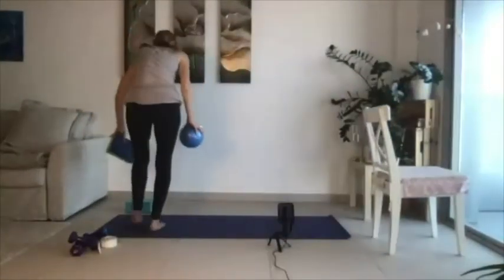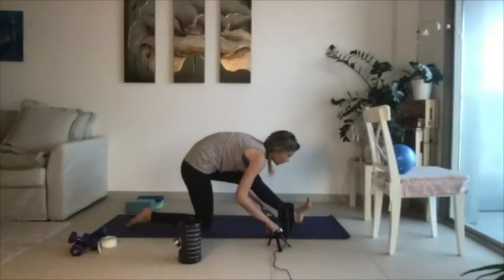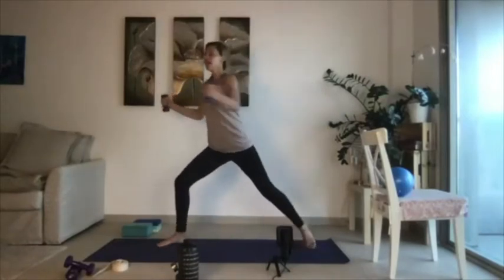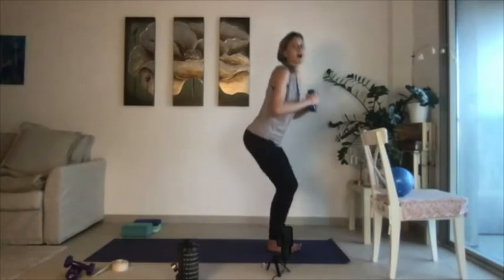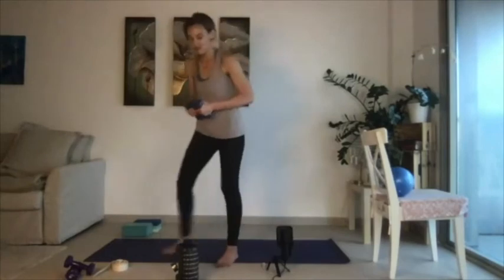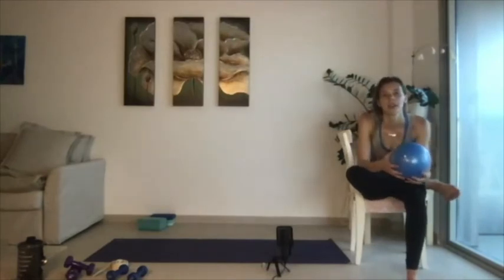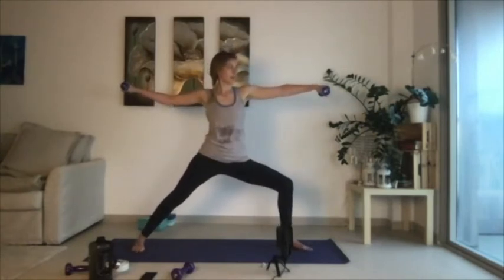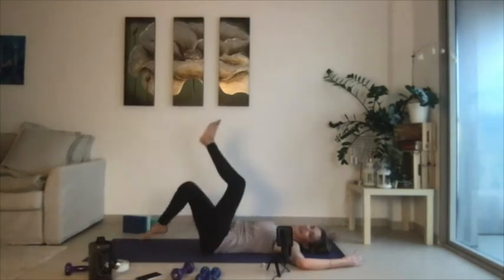Yoga/Barre Fusion with Alex - April 26th, 2020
After a yoga inspired warm-up, we will move into barre mode - toning and strengthening the body with functional movement exercises. We'll seamlessly transition into a powerful yoga flow, a core section, and then a mindful moment in savasana. You'll leave having strengthened and stretched the body, and centered the mind.

This is a barre/yoga class with Alex McRobs, Alex McRobert aka Sober Yoga Girl. Alex created The Mindful Life Practice, which is the first ever Sober Curious Yoga Community. Use yoga, meditation, Community and coaching to quit drinking alcohol and change your life. Alex also teaches Yin yoga, restorative yoga, Power yoga, and meditation, and more. She teaches 200 hour yoga teacher trainings, 300 hour yoga teacher trainings and educates others on how to become sober.

The Mindful Life Practice is a virtual soul center for community, connection, movement and mindfulness. Since we began in March 2020 we have had yoga teachers and students join us from all over the world. We are a mindfulness community but also specialize in sober curious yoga (for people on a sober journey). You can book into classes with us